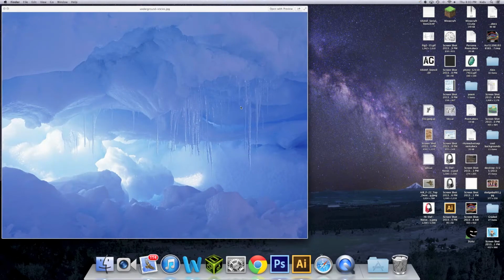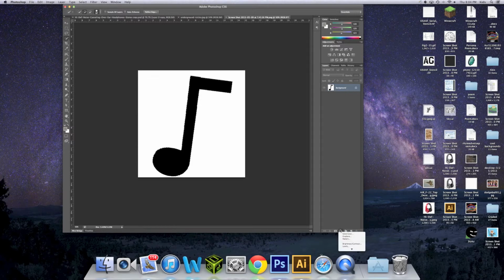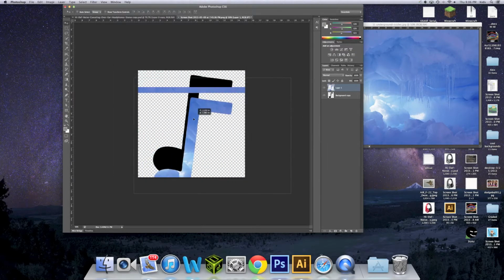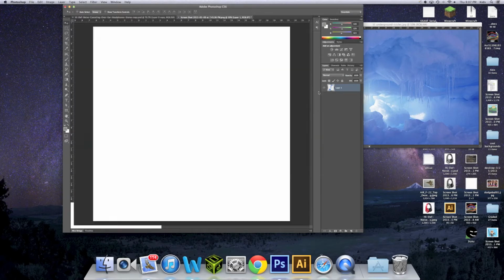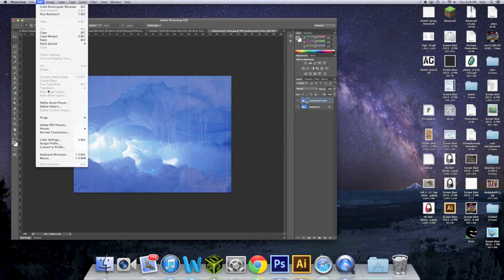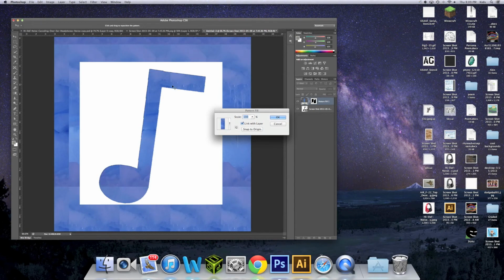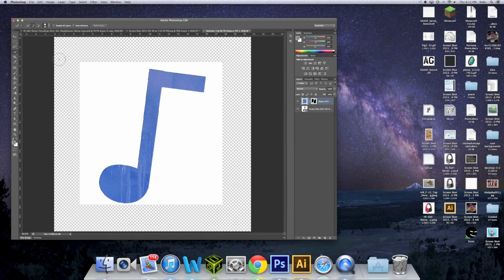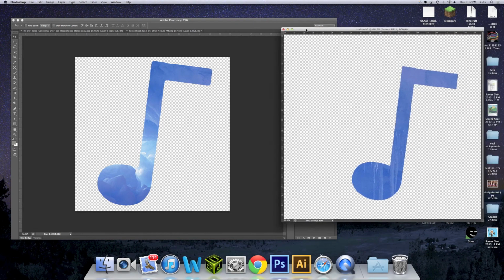Replacing the Inside of a Image With Another - Adobe Photoshop CS6 Tutorial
Hey guys! Just a quick photoshop tutorial on how to get an image to have a certain texture/shape! More to come in the future! (Glowing buttons and switches!)
***ALSO*** I am now taking videos from any Call Of Duty(Zombies too!) or Halo footage for a Top 10 or Fail Moments...etc. I'm also taking ANY cool Minecraft creations or Redstone!